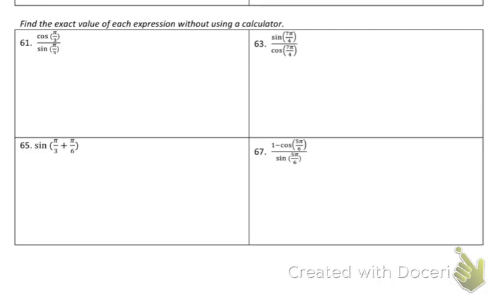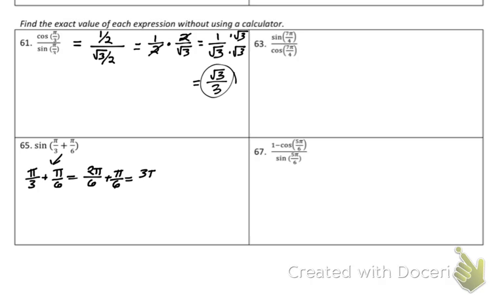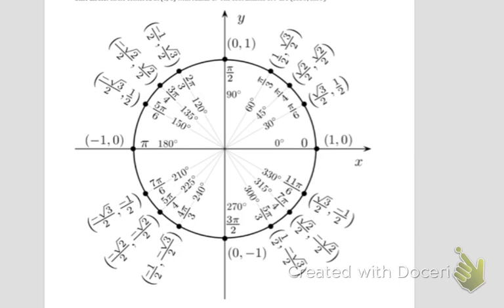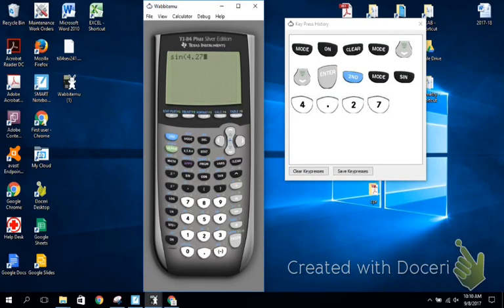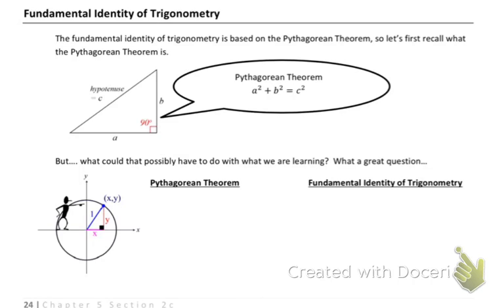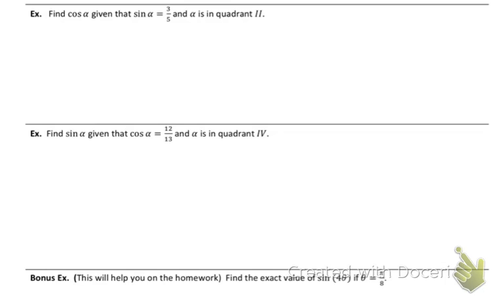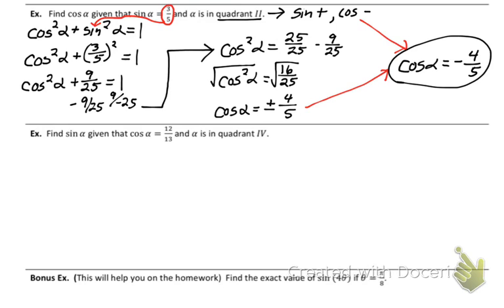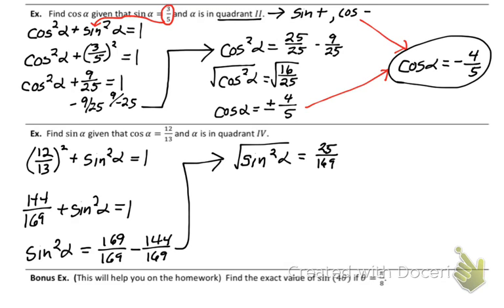Precalc 5 2c